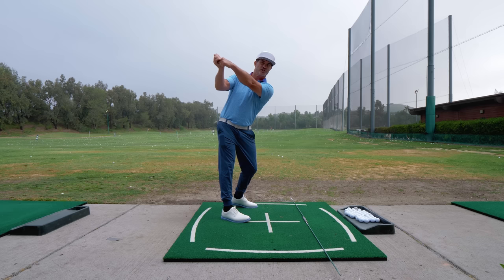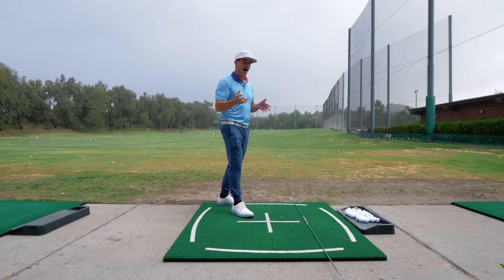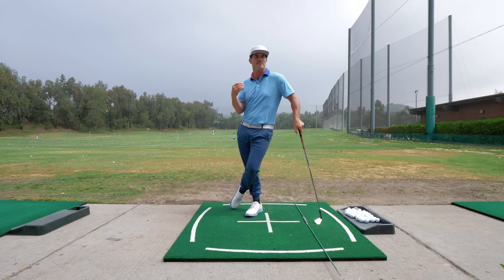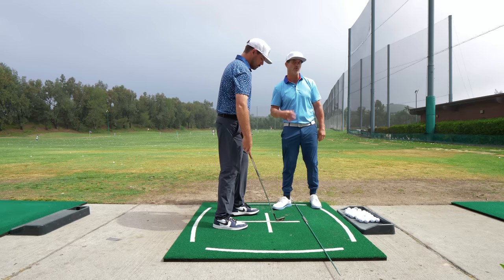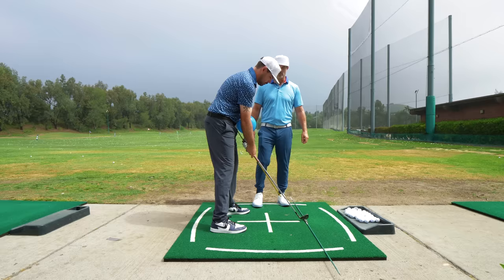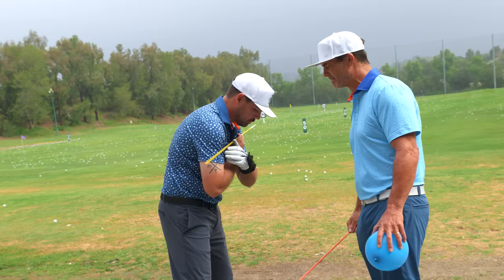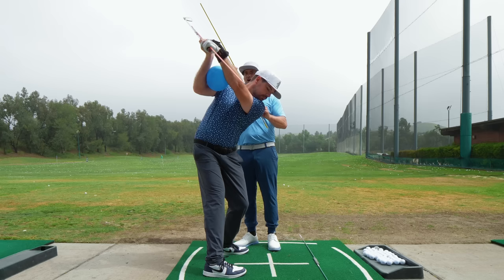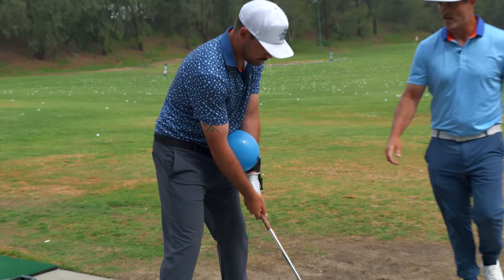How to Improve the STRUCTURE of Your Golf Swing | The Why's of Golf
In this tutorial, I will guide you step by step on how to enhance the structure points of your golf swing. From grip to posture, we'll dive deeper on drills that can help you achieve a more consistent & powerful swing

Produced by Viral Nation